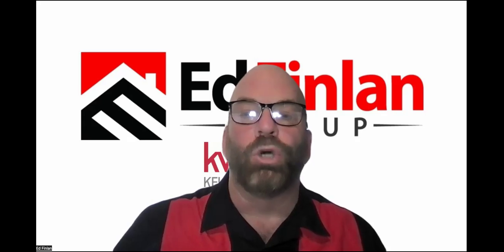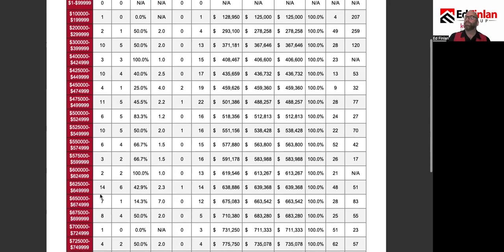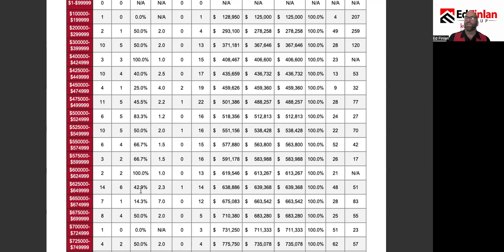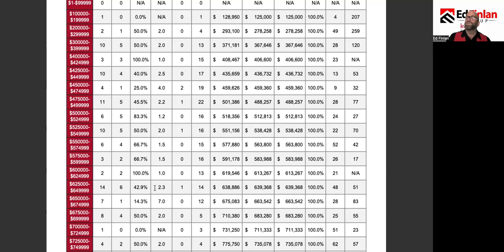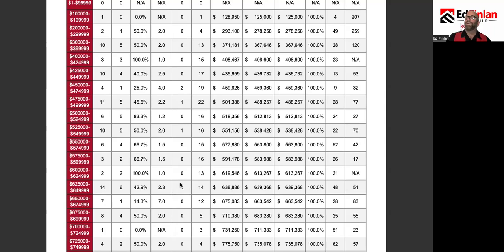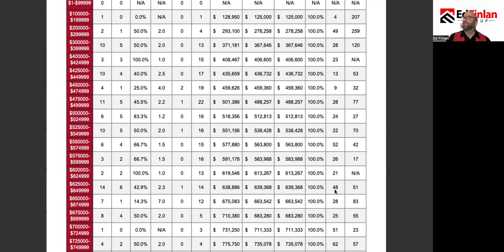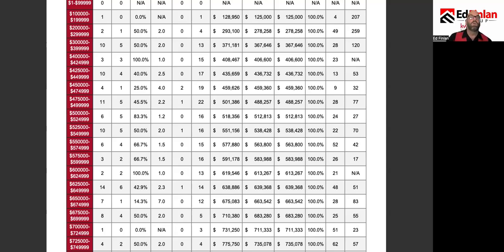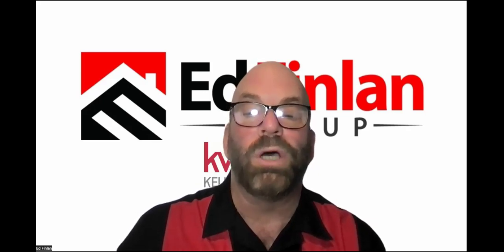Monday Market Update for October 21st, 2024, for the North Whidbey Island (Oak Harbor Market)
Ed Finlan with Keller Williams Realty goes over market stats for the North Whidbey Island (Oak Harbor) market.